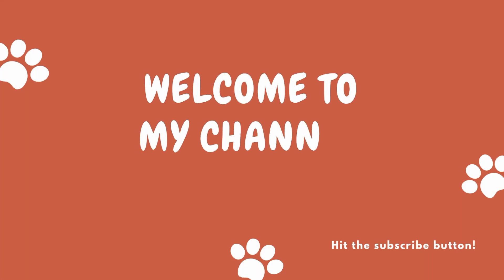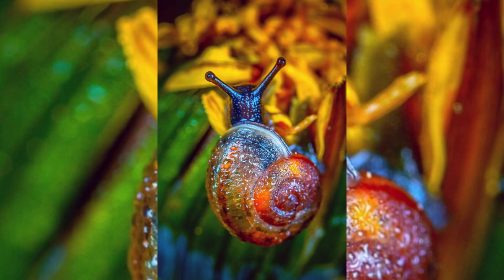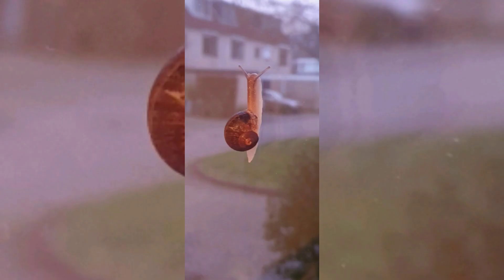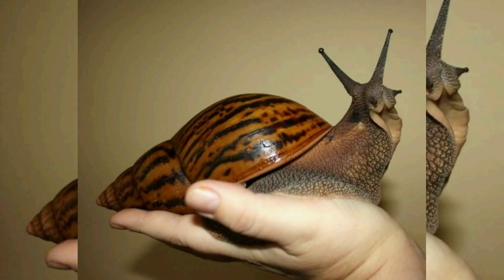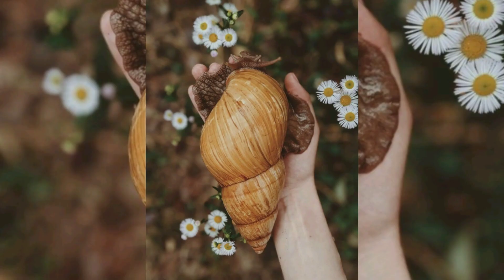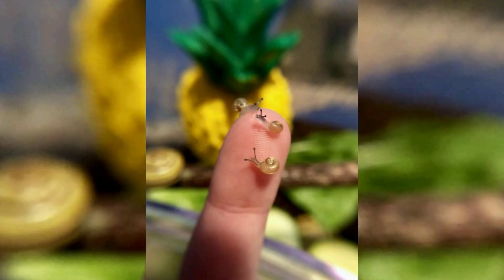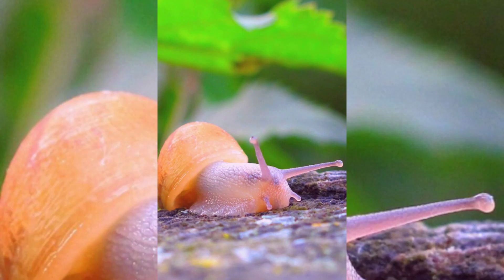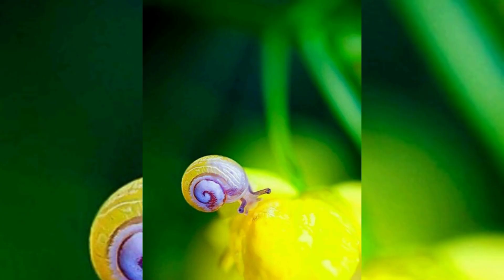Beautiful Snails pet Ideas-2023 | Snail as a Pet | Snail Bowl Ideas.